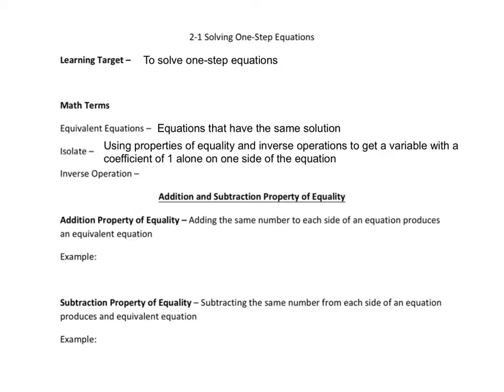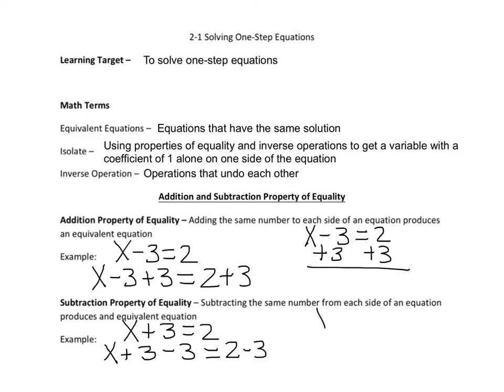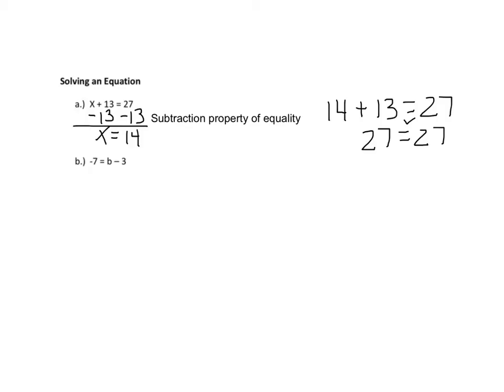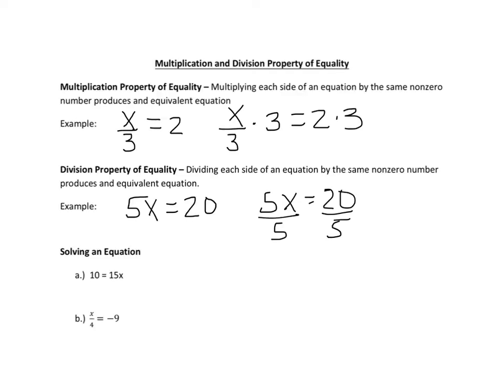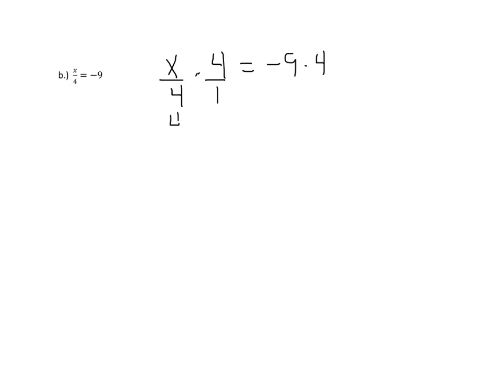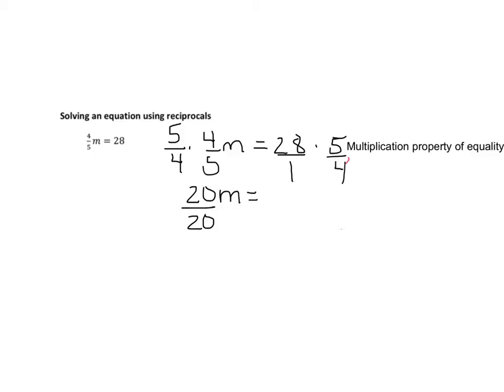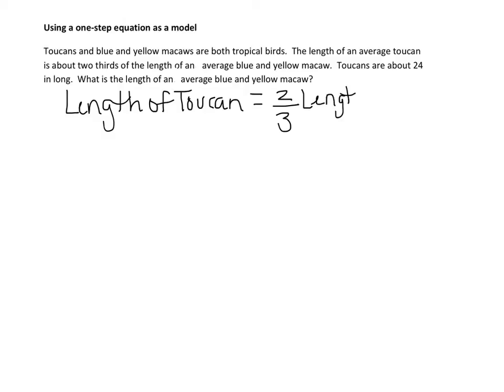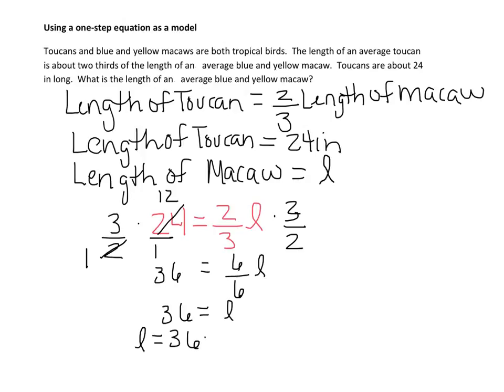2-1 solving one step equations